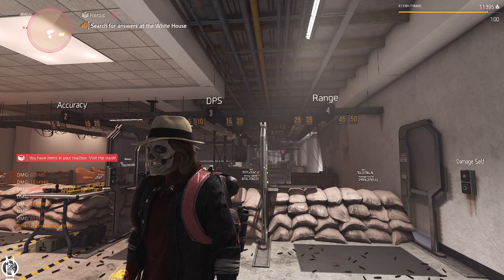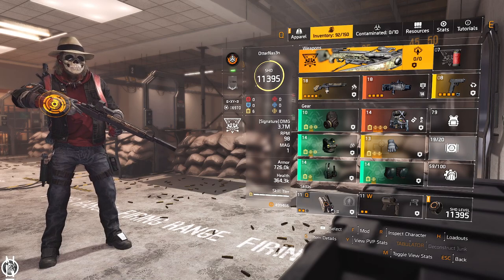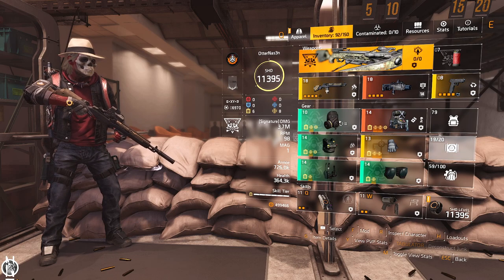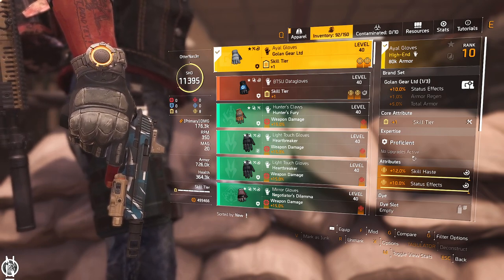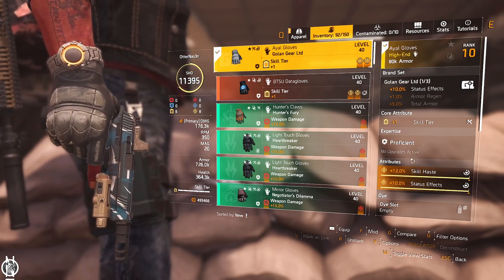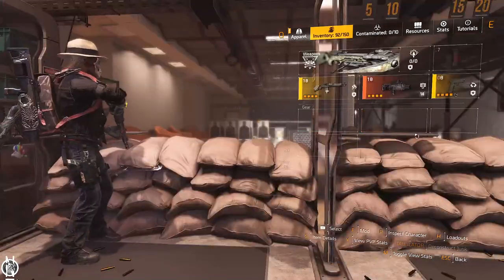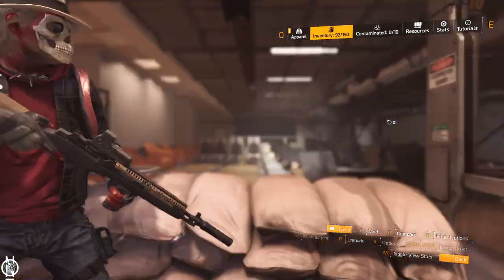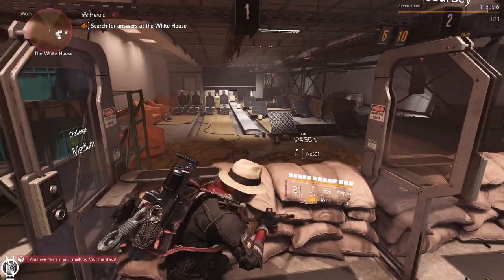Division 2 - The "Foamie-Homie" Build - Crowd Control the other (faster) Way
Eclipse Protocol Jammer / Foam is the way to go imho for Legendary in a Group, combined with 3 good DPS players

You need good DPS players to make this set work in Legendary!

I do Stream most of my Gameplay on Twitch
Come hang out and Play with me!